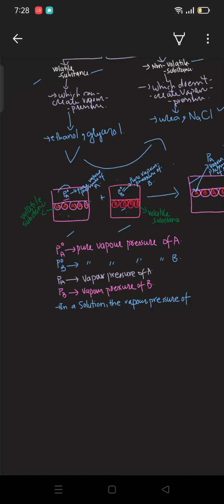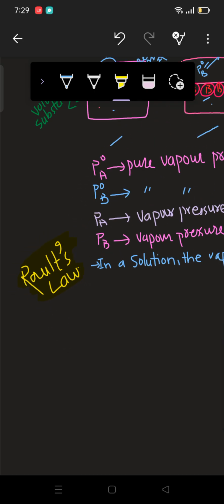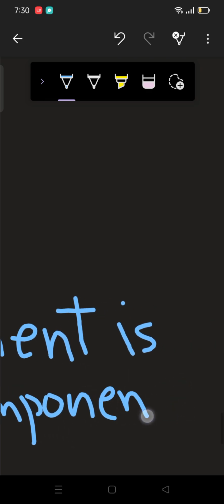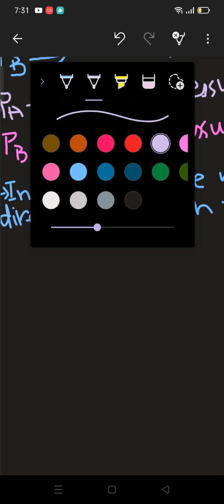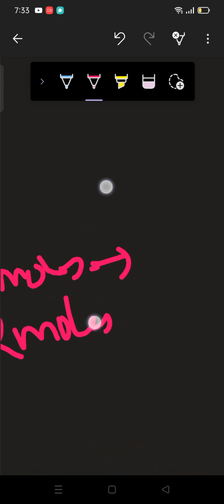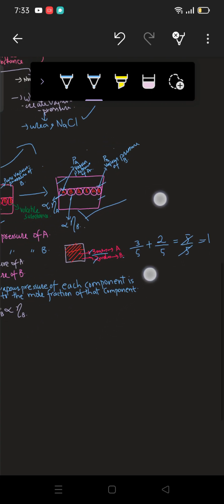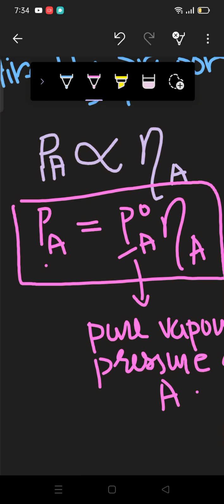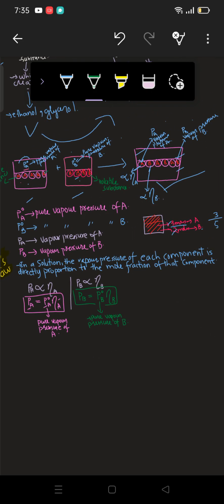MIXING VOLATILE WITH VOlATILE SUBSTANCE || RAULT'S LAW || PART 02 || NEET || ECAT || MDCAT || UET